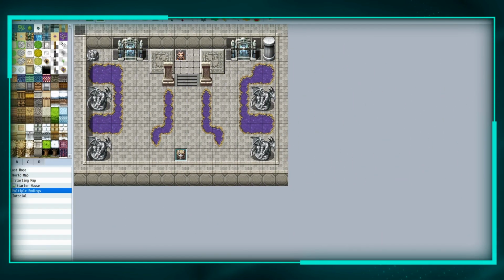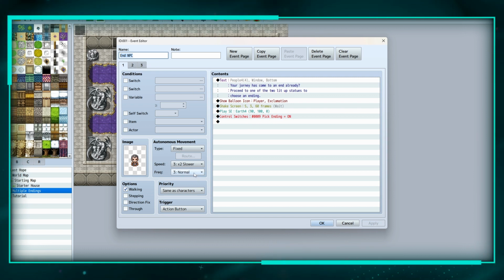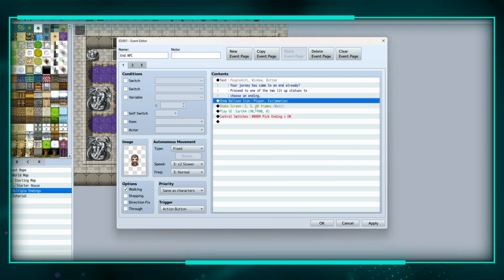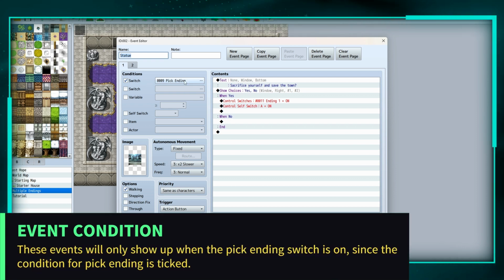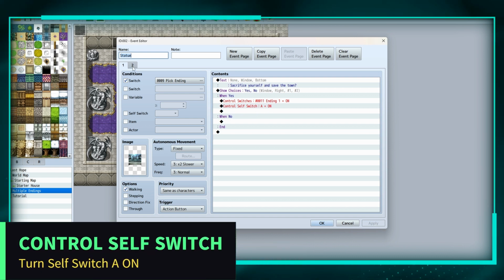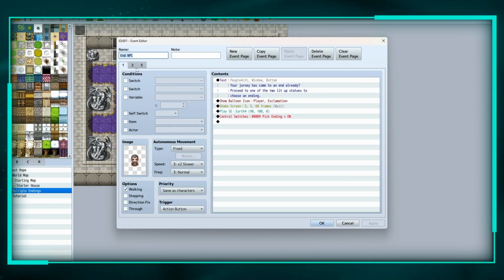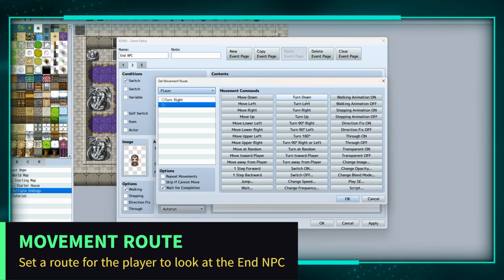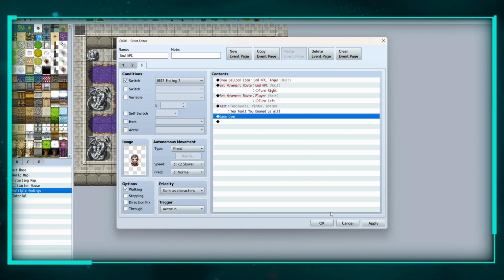MULTIPLE ENDINGS | RPG Maker MV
This tutorial teaches you how to give players different endings based on their decisions.